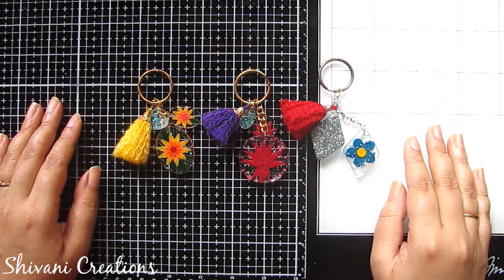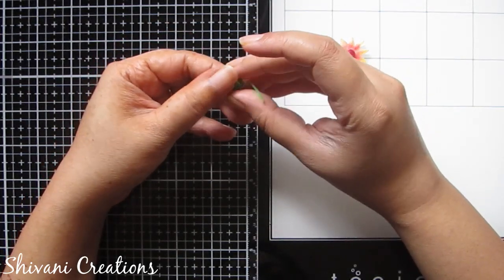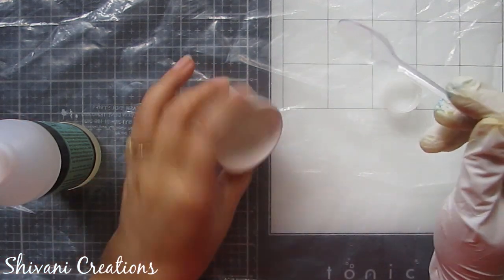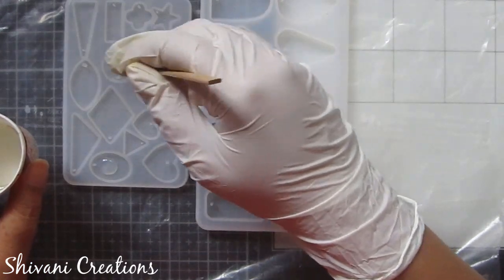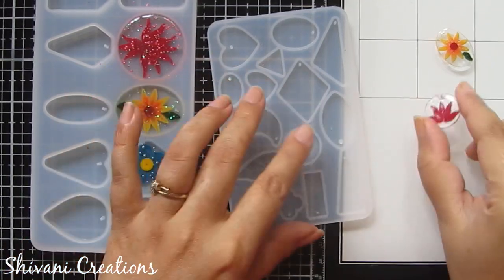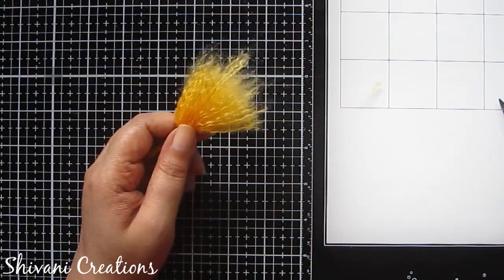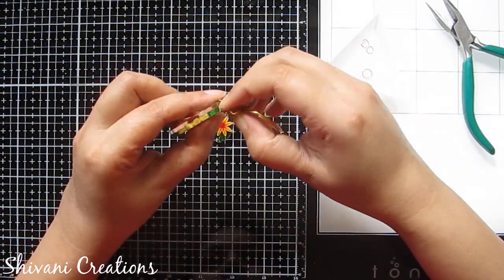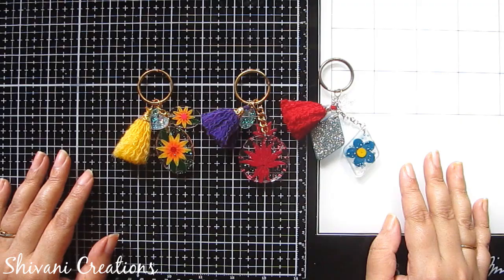Quilled Resin Keychains/ Resin Key Chains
Hi everyone.. In this video you will find how to make beautiful resin quilled keychains in different styles in easy steps.